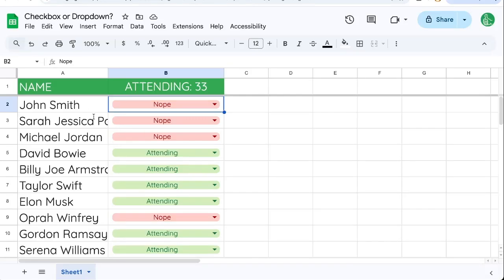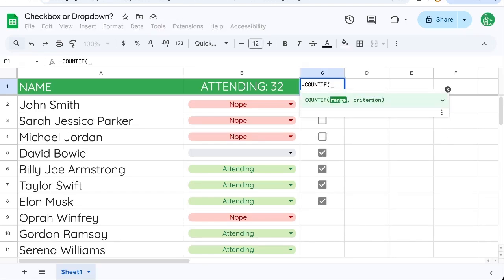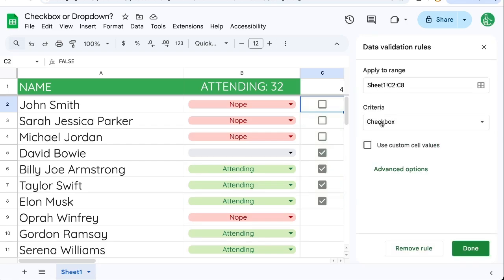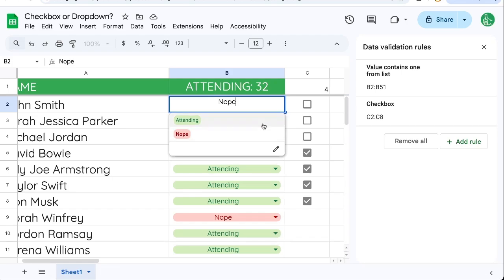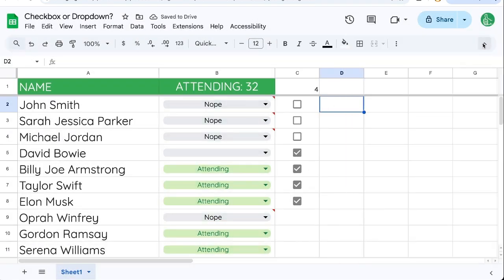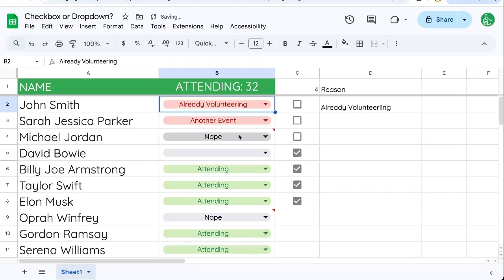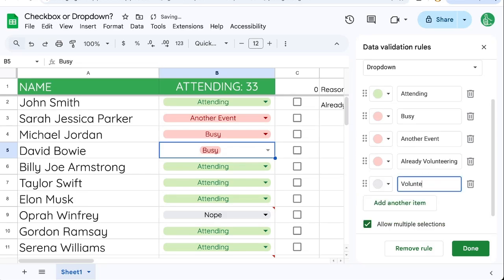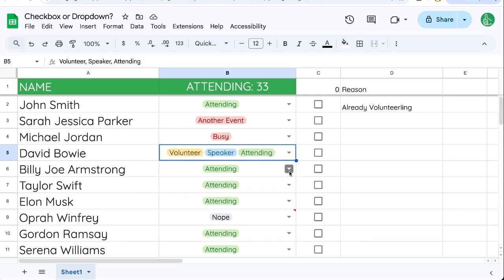Checkbox or Dropdown?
Checkboxes vs Dropdowns for Attendance, Status, and Counting
This episode compares using checkboxes versus dropdown menus in Google Sheets for tracking attendance and other statuses. It shows how a checkbox is a single yes/no action with no null state, while a dropdown can include a third blank option and additional reasons (e.g., busy, another event) and can be color-coded. You’ll learn how to count checkbox selections with COUNTIF, how changing checkbox custom values (e.g., checked = “attending”) affects formulas, and how to update counting to match the new values. The video also covers using a separate notes/reason column alongside checkboxes, using dropdowns for CRM-style outreach workflows with multiple statuses and blanks, and enabling multiple selections in dropdowns to combine roles like volunteer and speaker in one cell.

00:00 Checkboxes vs Dropdowns
00:51 Counting Checkbox Responses
01:35 Custom Checkbox Values
02:45 Dropdowns for More Detail
03:40 Checkbox Plus Notes Workflow
04:37 Choosing the Right Option
05:10 CRM Statuses and Multi Select
06:28 Wrap Up and Next Videos